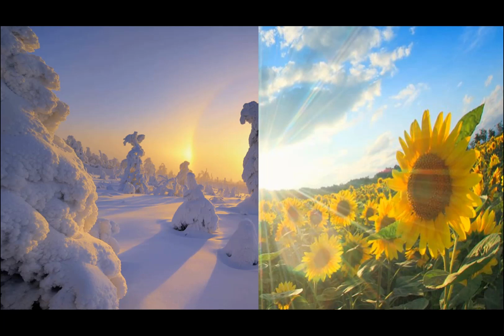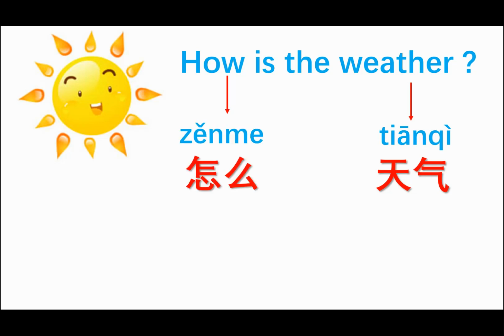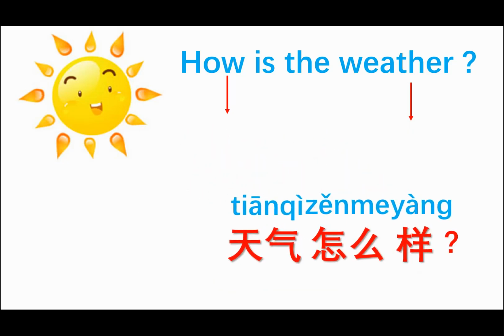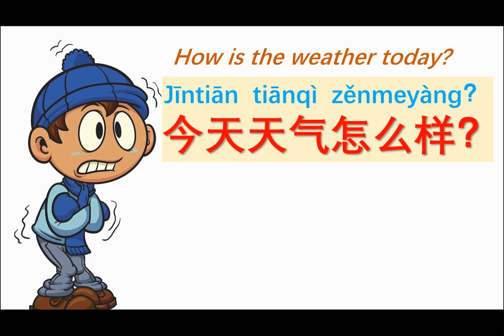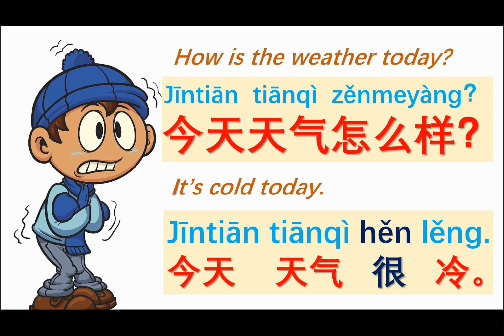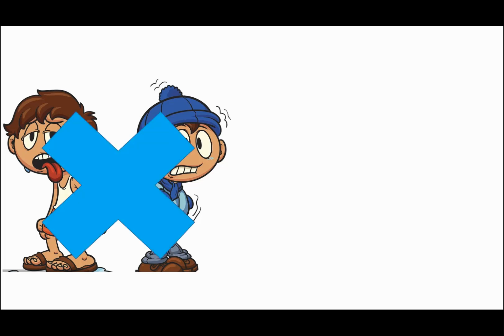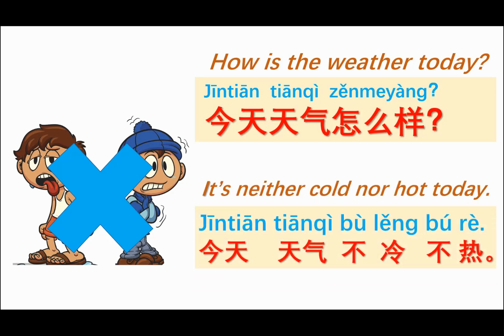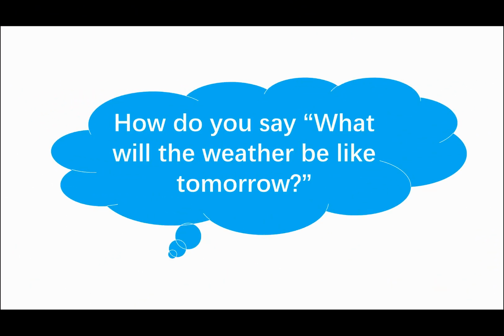Lesson 28 天气 - weather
今天天气怎么样？
今天天气很冷。
今天天气很热。
今天天气不冷不热。
How is the weather today?
It's cold today.
It's hot today.
It's neither cold nor hot today.